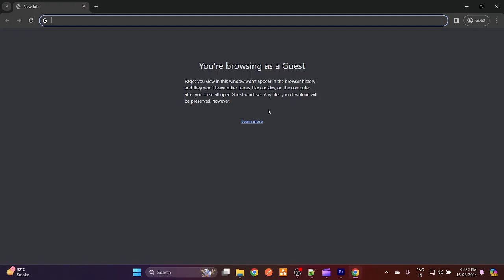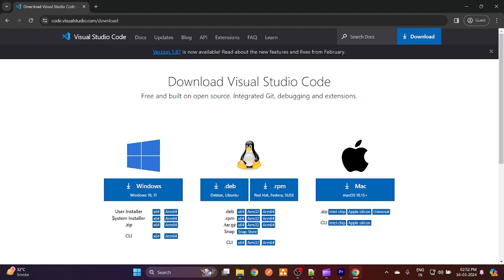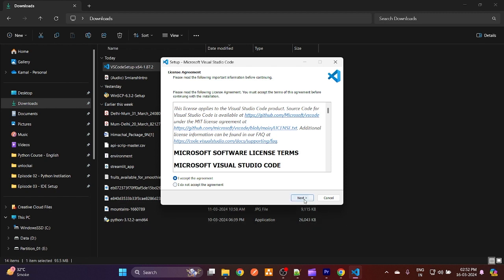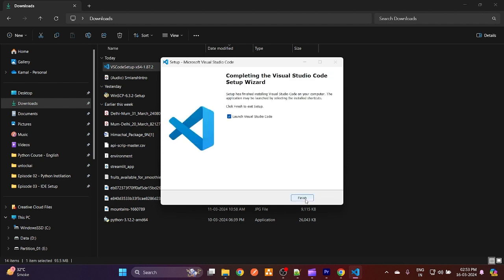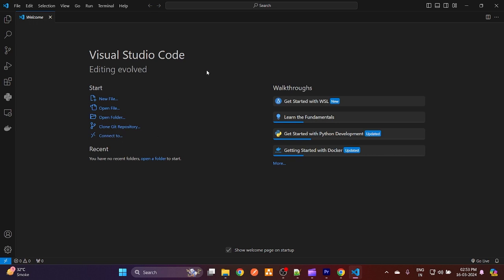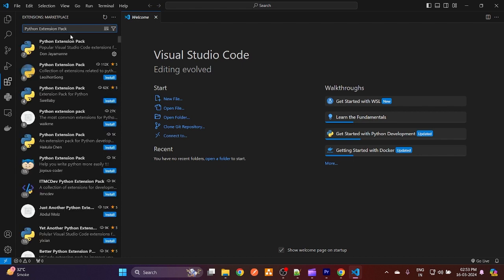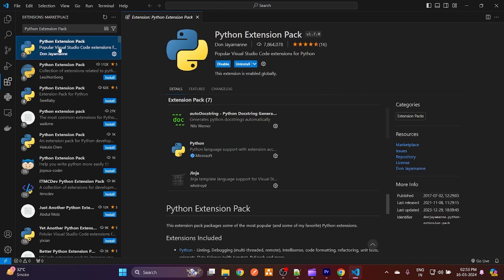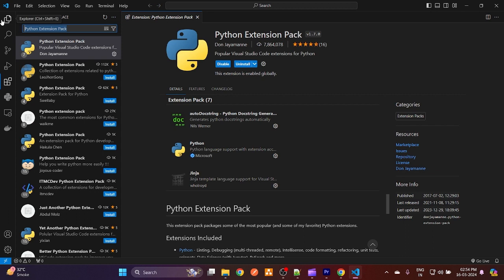Python with VSCode IDE: Easy Guide for Beginners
Getting started with Python development? This video is your go-to guide for setting up Visual Studio Code as your Integrated Development Environment (IDE) for Python. Visual Studio Code, or VS Code, is a powerful, free, open-source editor that supports various programming languages and tools. Follow along as we walk you through downloading, installing, and configuring VS Code to make it the perfect IDE for your Python projects.

In this tutorial, you'll learn:

How to download and install Visual Studio Code on your system.
Steps to accept the license agreement and customize the installation.
How do you launch VS Code and familiarize yourself with its user interface?
Adding the essential Python extension pack to VS Code to enhance your coding experience.
This video is designed for beginners and those new to programming, ensuring a smooth and straightforward setup process. By the end of this guide, you'll have a fully functional Python development environment ready for your projects.

Your support helps us create more content that helps you on your development journey.